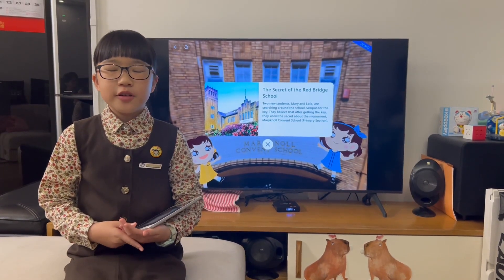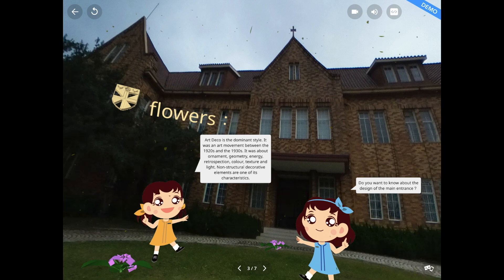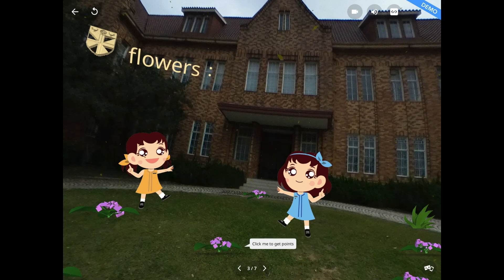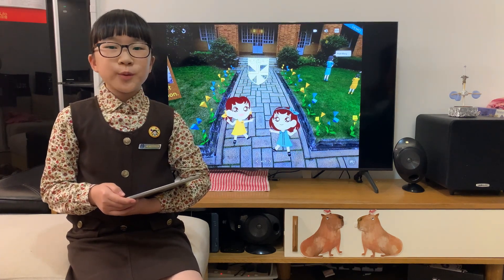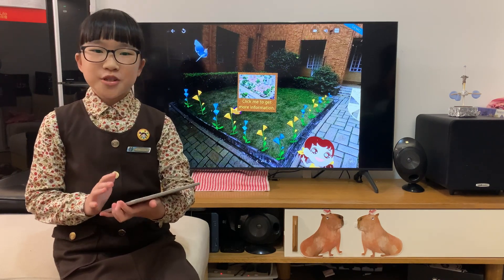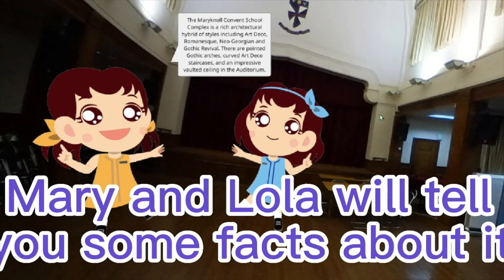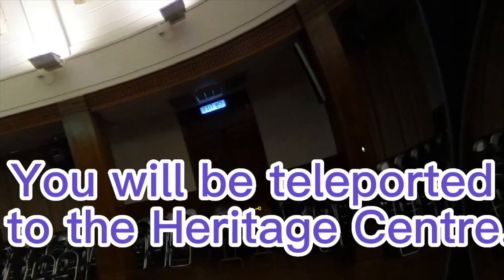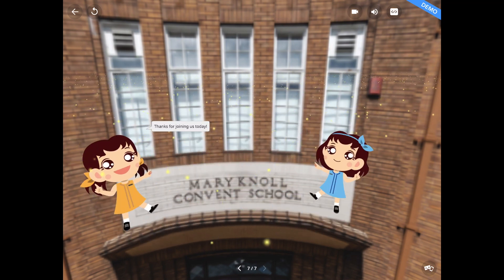KLW_C24_瑪利諾修院學校(小學部)_Maryknollers in the Red Brick School_紅磚學校的秘密__[第三屆小學創科VR/AR設計獎]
Two new students, Mary and Lola, are searching around the school campus for the key. They believe that after getting the key, they know the secret about the monument, Maryknoll Convent School (Primary Section).